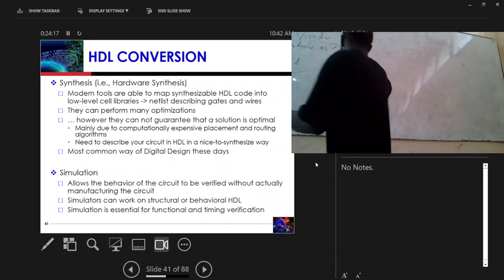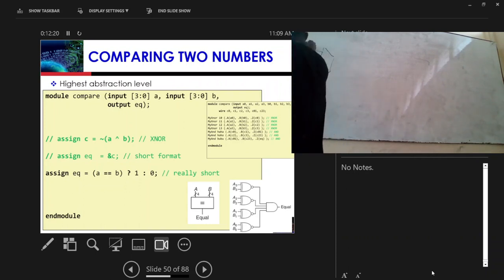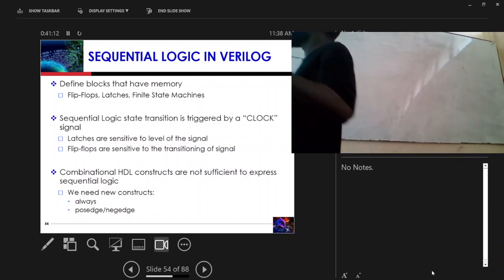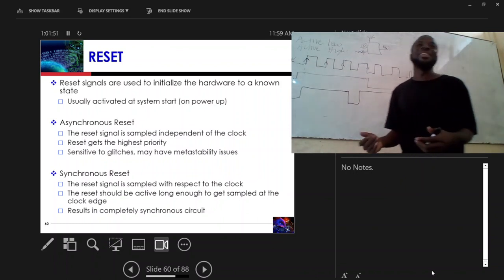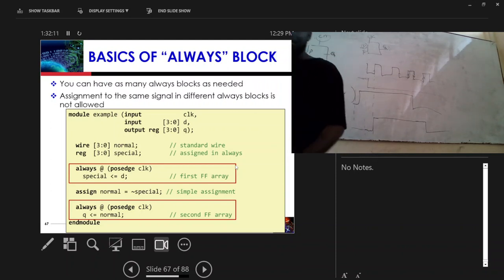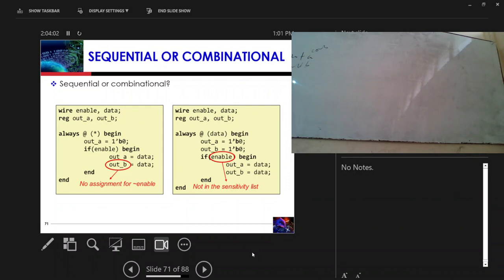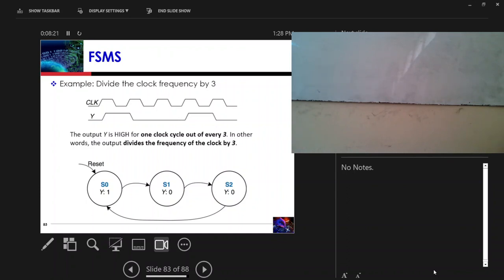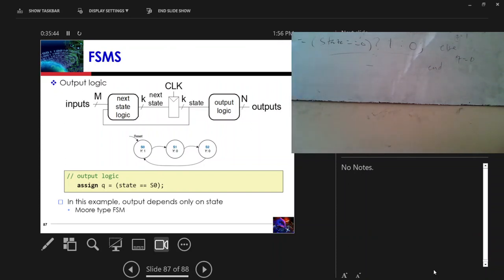L03_a - Hardware Description Languages and Verilog (Part 2)